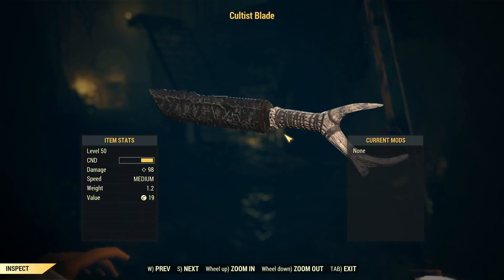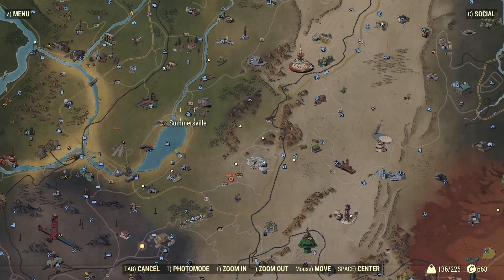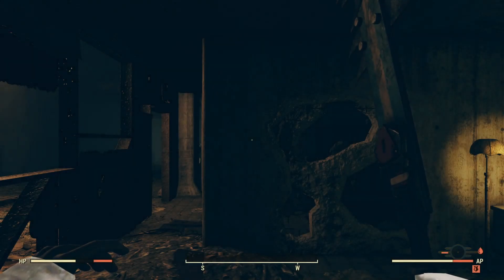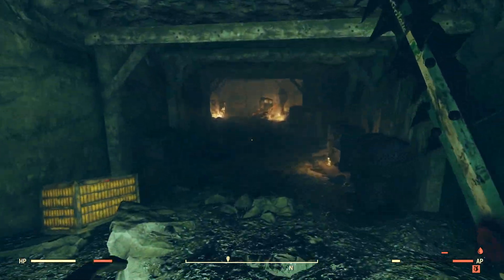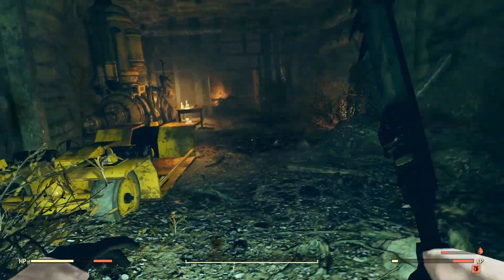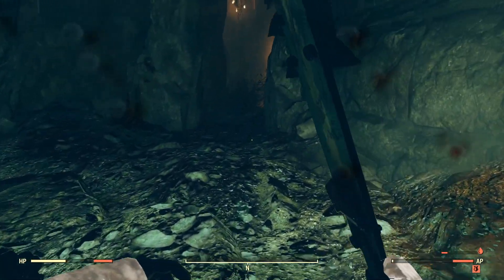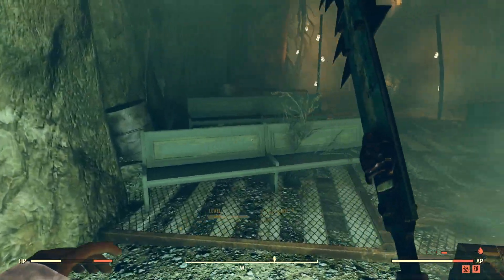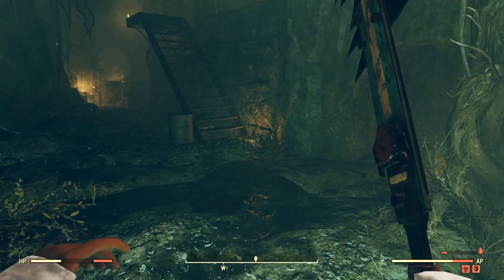FALLOUT 76 Rare Weapon Guide - Cultist Blade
Hello and Welcome to another video, I will be showing you the location of the Cultist Blade in Fallout 76. This is an episode of my new Fallout 76 guides in this series I will be bringing you all sorts of guides for  Fallout 76 plain and simple.  Keep in mind this is 100% filmed from my Point Of View and the item in this guide may or may not be at the location described if someone else has already taken it, if you get to the location I show in the video and your item is not their simply restart your game until you find the item at the location.